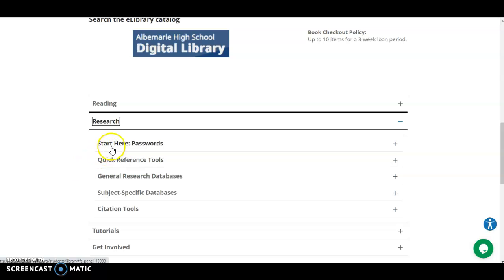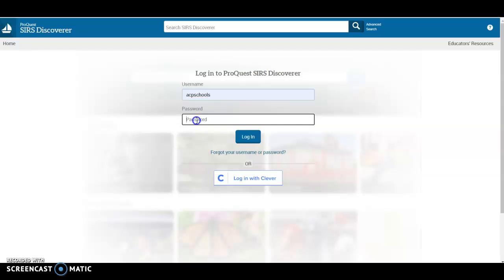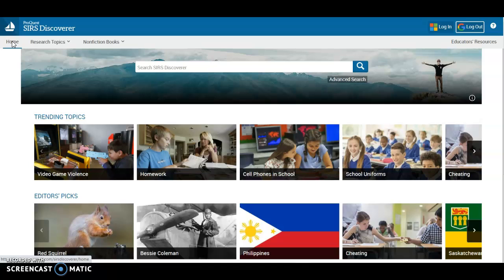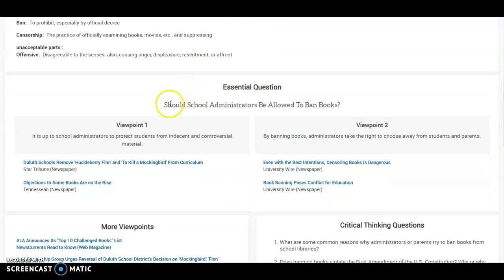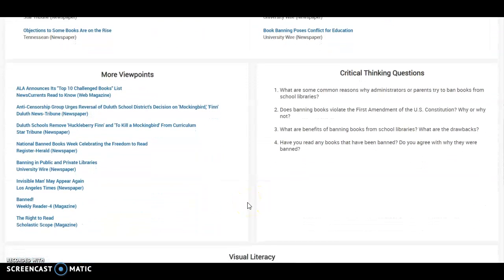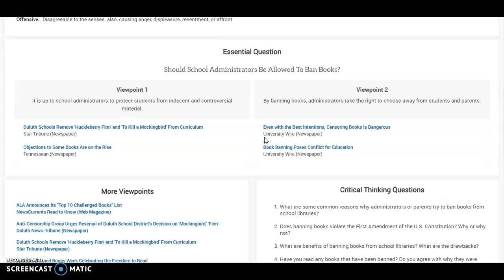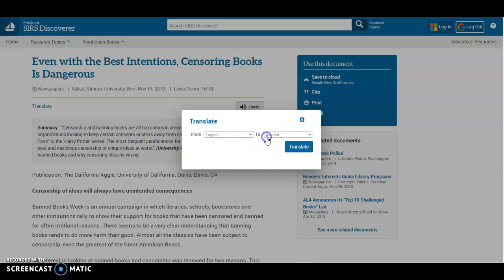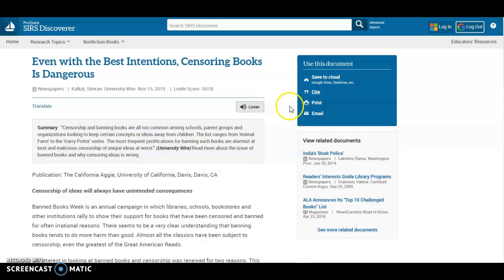SIRS Controversial Issues